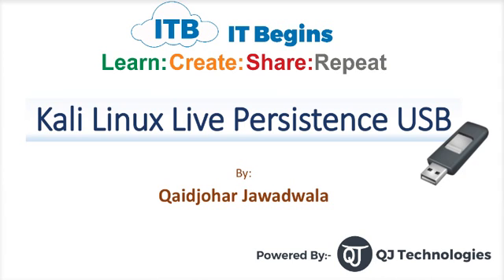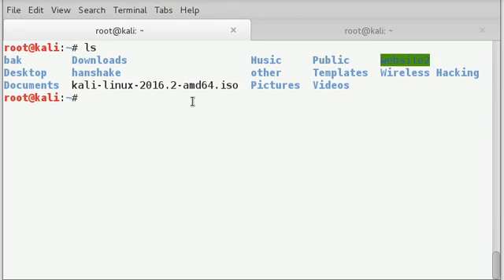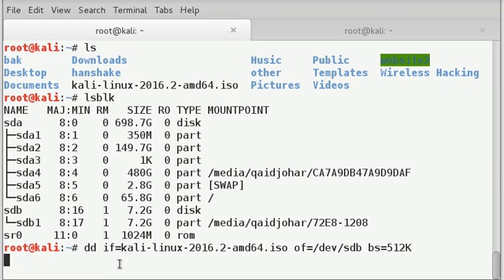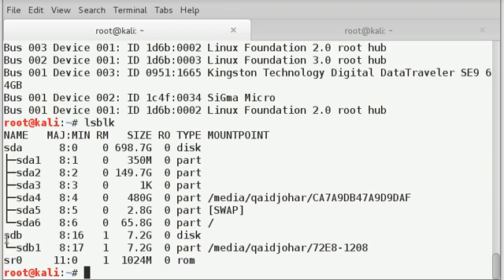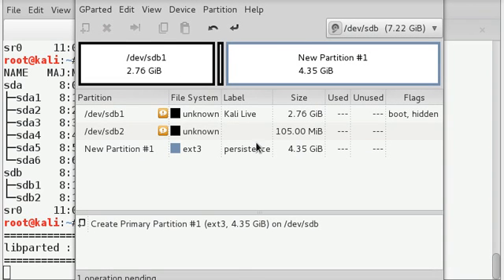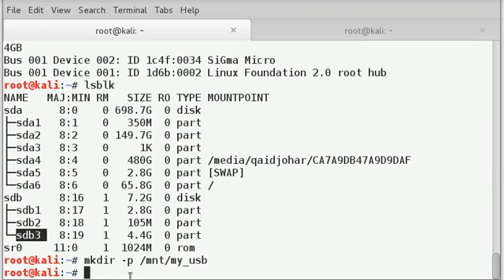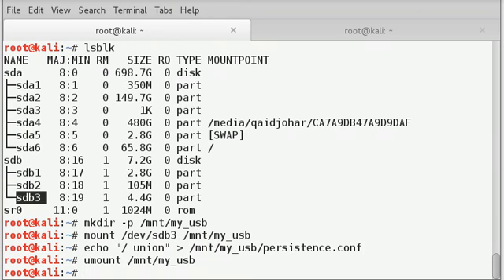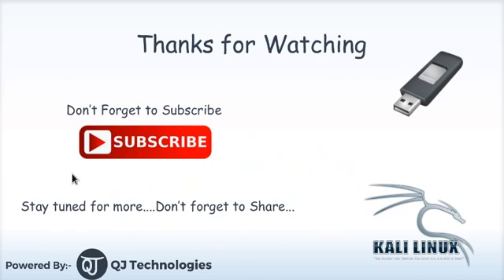Making a Kali Linux Live Persistence USB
This video shows steps to create a Live Kali Linux USB and how to add persistence to the Live USB/Pendrive so the data is not erased on restart.